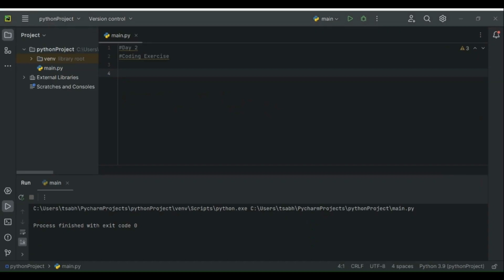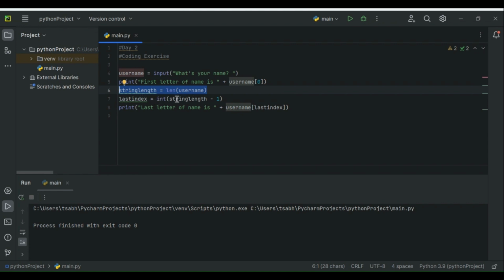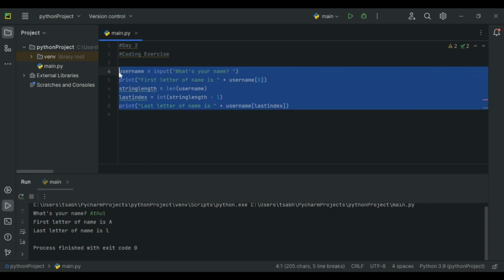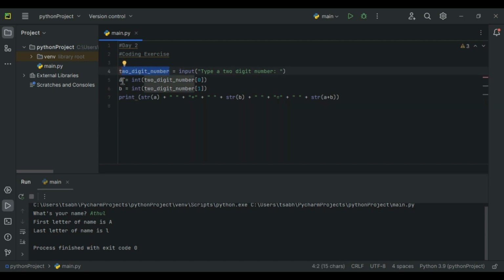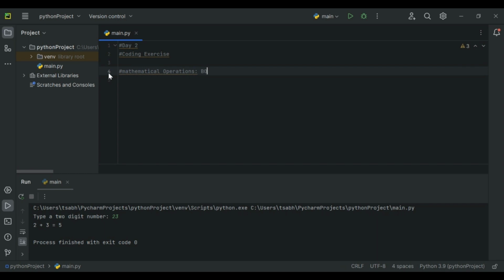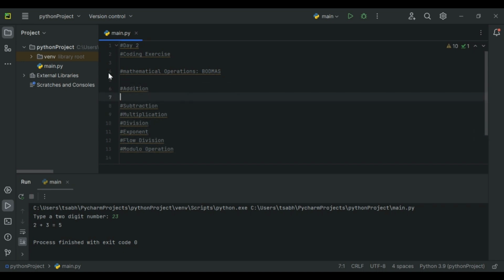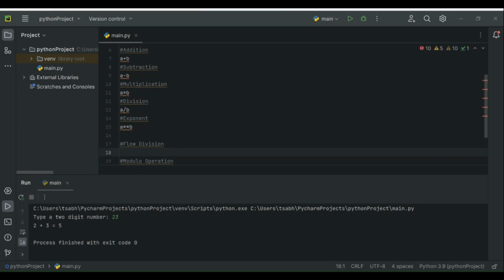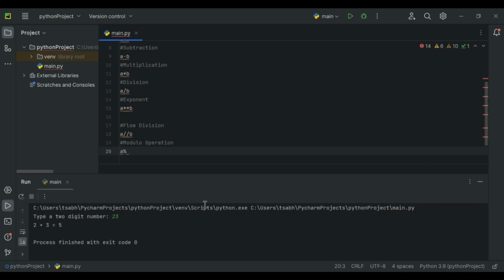05 Python Day 02 Coding Exercises and Mathematical Operations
a. Print the first letter and last letter of a string:
b. Write a program that adds a 2 digit number:

Mathematical Operations: BODMAS
Addition: a+b
Subtraction:a-b
Multiplication:a*b
Division:a/b
Exponent:a**b
Flow Division:a//b
Modulo Operation:a%b